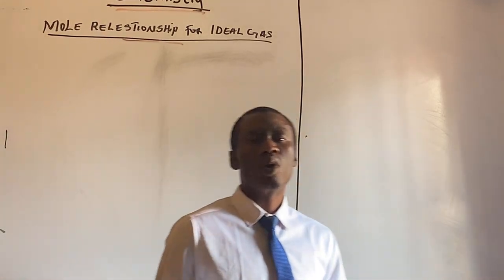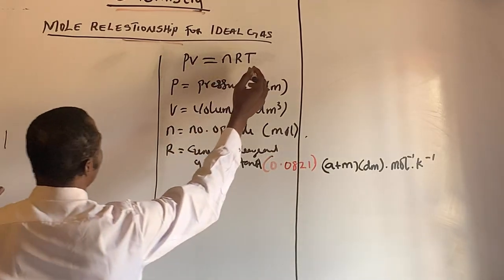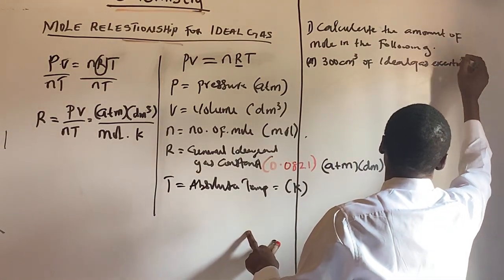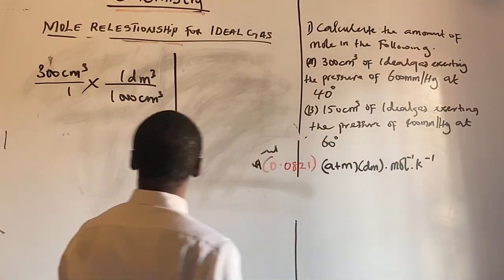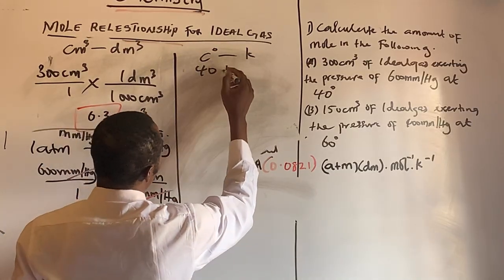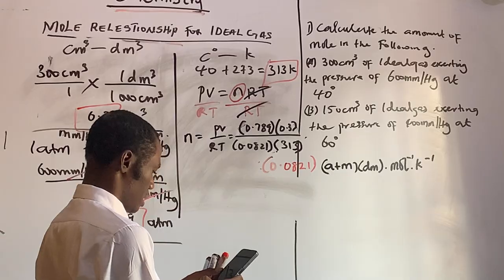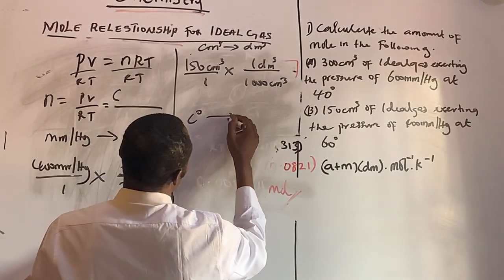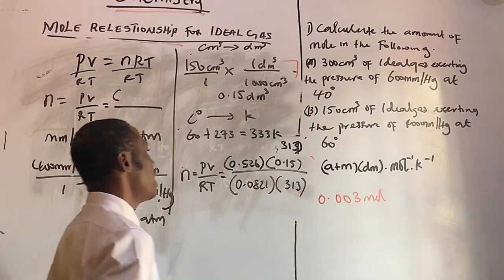MOLE RELATIONSHIP FOR IDEAL GAS